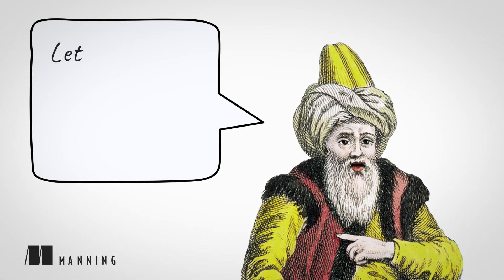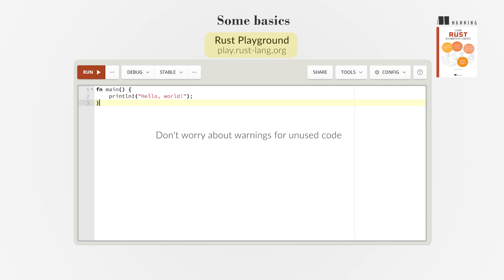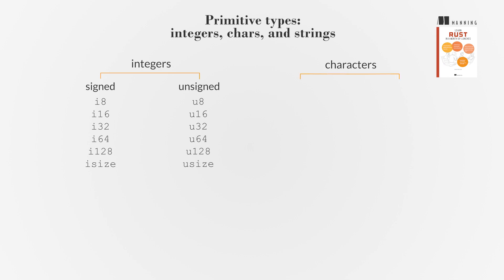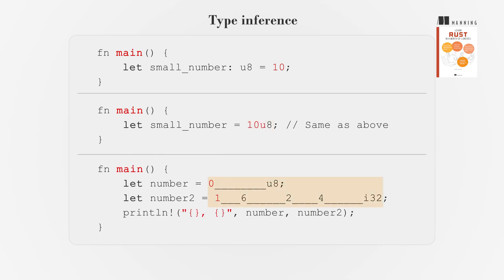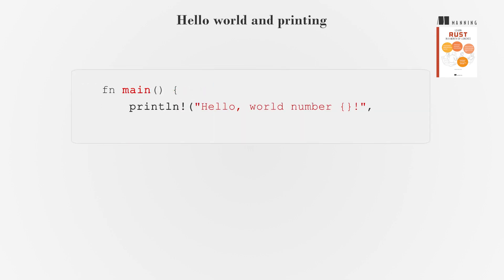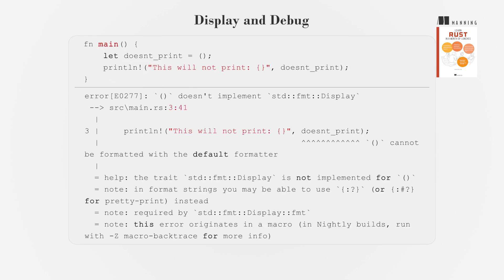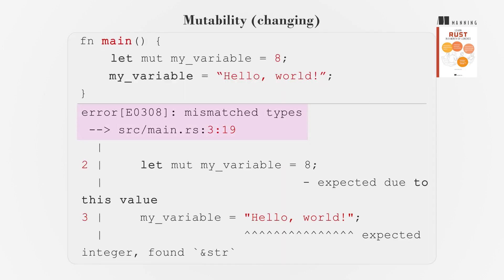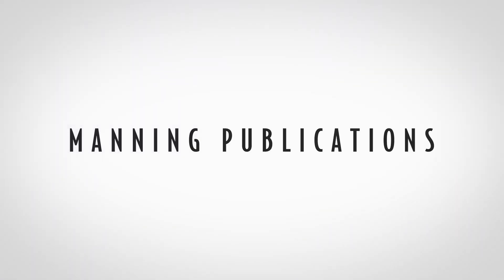Learn Rust in a Month of Lunches - First Chapter Summary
About the book:
"Learn Rust in a Month of Lunches" is a fast and friendly guide to Rust proficiency. Each lesson introduces a new feature of the language, from working with types to making sense of the Rust standard library. The book's examples are easy and fun to follow—such as explaining traits using role-playing game characters. Best of all, almost all code samples run in the browser-based Rust Playground. No need to install Rust to get started on a lesson!